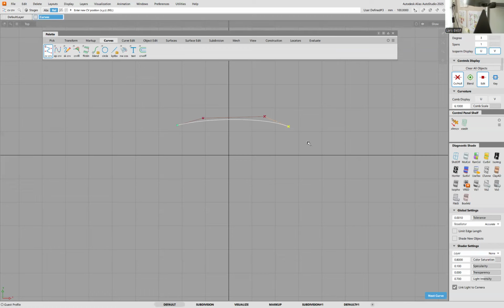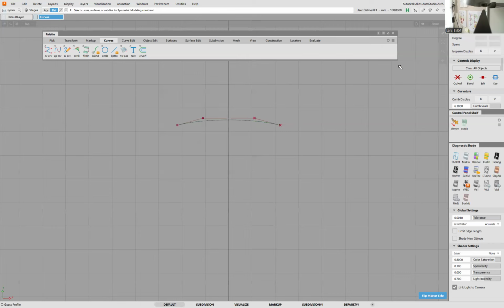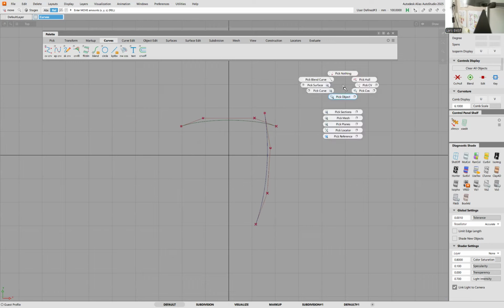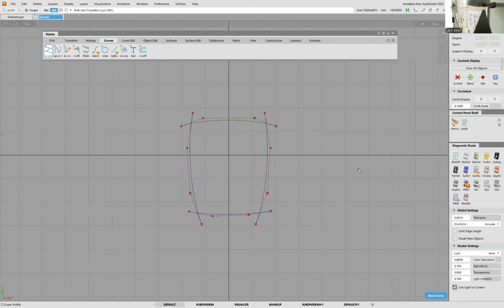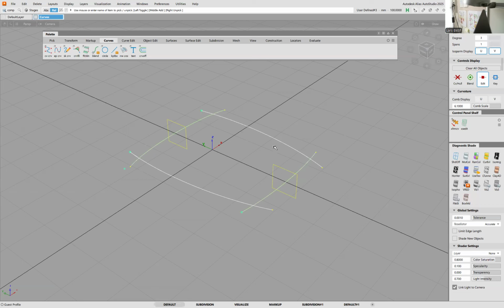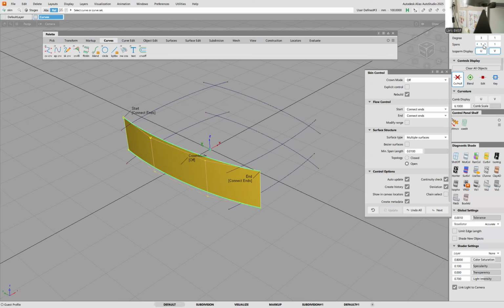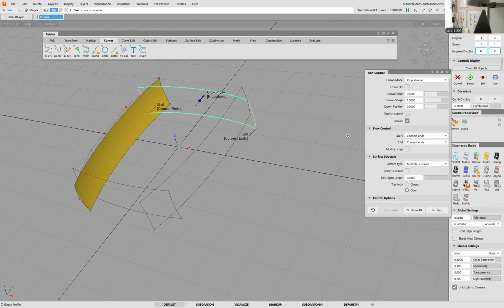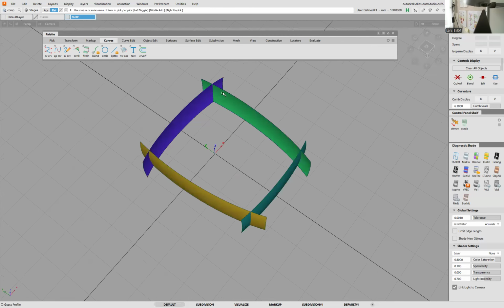1 Holistic Modeling & Symmetry